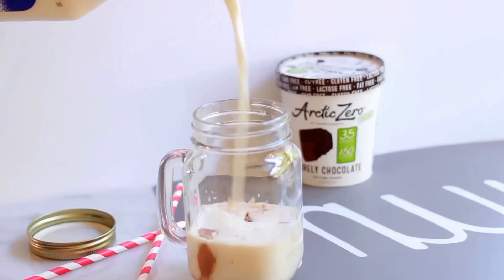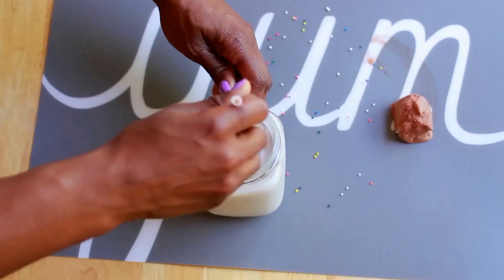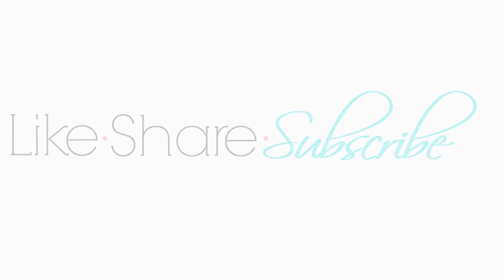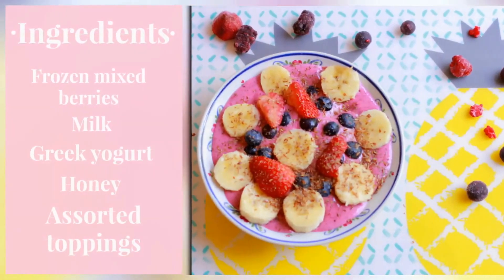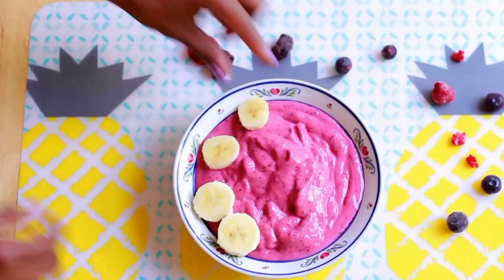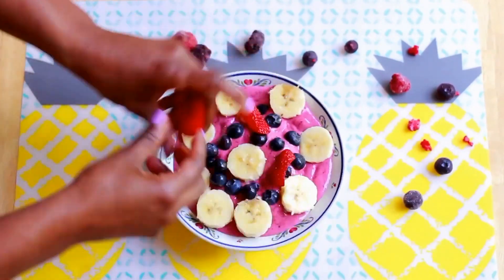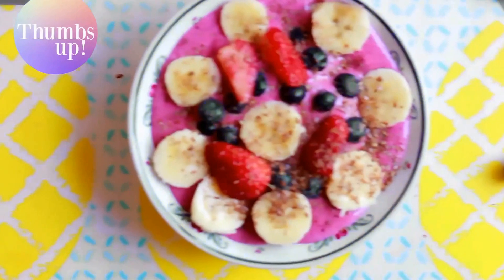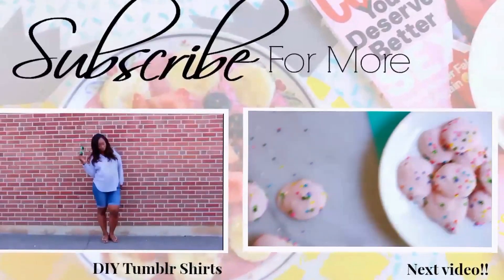BUZZFEED Smoothie Bowl Recipe | GUILTY FREE Summer Treats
Hi Loves! Today's video is a BUZZFEED SMOOTHIE BOWL RECIPE and a GUILTY FREE SUMMER TREAT! Healthy snack recipes, Tumblr inspired, + Healthy breakfast idea! This smoothie bowl recipe is Buzzfeed inspired and filled with healthy breakfast ideas, snack ideas, healthy food ideas, and a guilty free summer treat! This video contains summer treats, fun food recipes, & DIY ideas you need to try! This Buzzfeed smoothie bowl recipe are great summer snack ideas that are not only healthy snacks, but a guilty free summer treat! Today I'm showing you a quick and easy breakfast recipe. If you want to see more DIY or Healthy snack videos, let me know by giving this video a THUMBS UP!!!

BUZZFEED Smoothie Bowl Recipe || GUILTY FREE Summer Treat
1 1/2 cups frozen mixed berries
1/2 cup milk (any kind)
3/4 cup Greek yogurt (Strawberry or vanilla)
1 TBSP Honey

Toppings || Banana, Strawberries, Blueberries, & Flaxseed

KEEP IN TOUCH | ★ IG | PINTEREST - NiaNicole228

Thank you so much for stopping by and hanging out with me today! If you enjoy simple and easy DIY's, How to's & home decor, declutter and organization videos, hair tutorials, Lifestyle videos like morning and night routines, skin care routines, makeup tutorials, product reviews, and more then click that Subscribe button below so you never miss out. Can't wait to see if you in my next video!